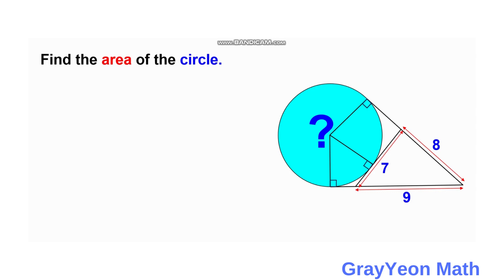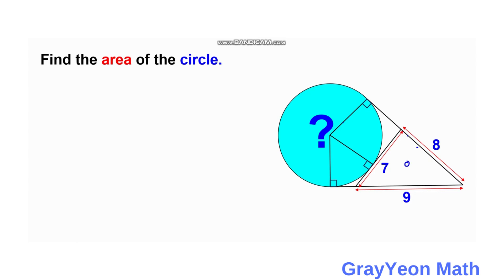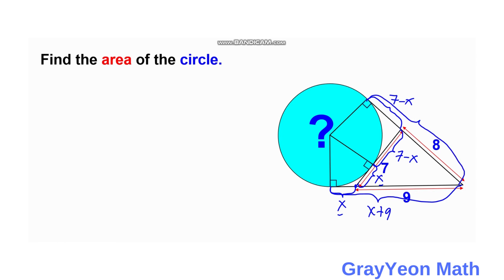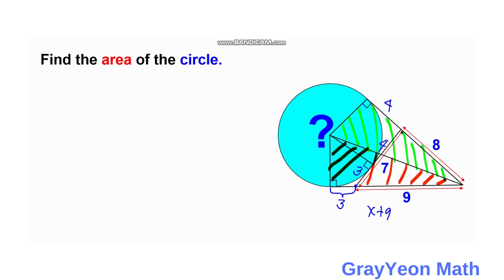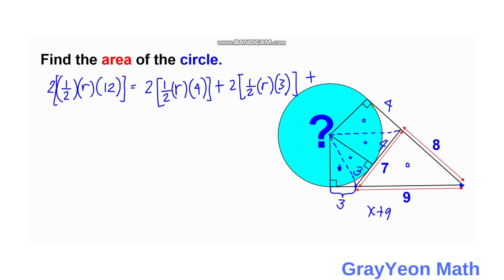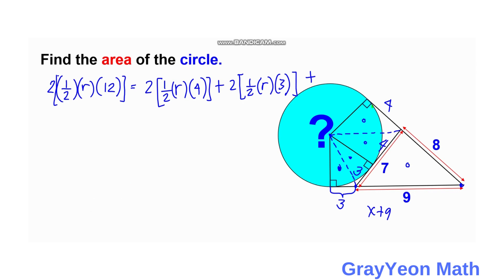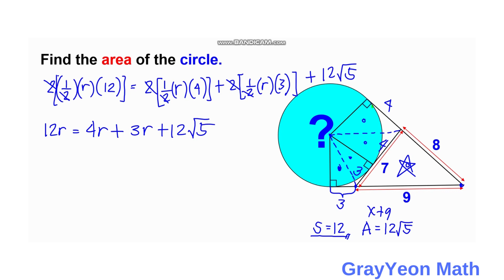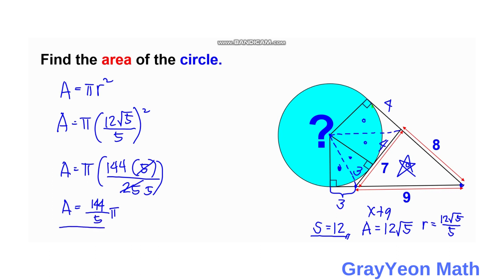Find the area of the circle 5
Find the area of the circle.